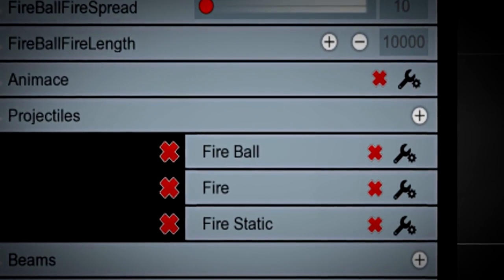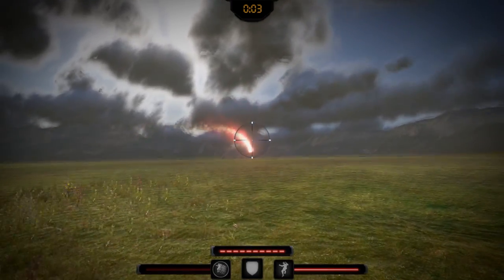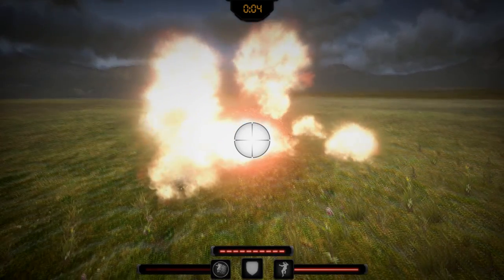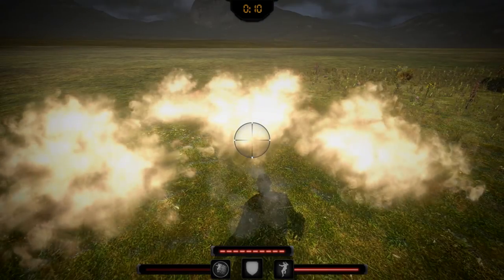FIRE BALL - ShootMania weapon by BigBang1112 | Survival Title Pack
I've recently met Action Maker in ShootMania title tools, and it's a real great tool! :D

Then I got an idea as I was thinking about playing Left 4 Dead 2, about making a Survival gamemode, alias combination of Infection and Invasion gamemodes.

To tell a bit of history, this had to be a Molotov with having a dumb spread, not a Fire Ball. The reason I changed it was that I just couldn't import the Molotov mesh into Action Maker. It was just impossible for me, was trying 3 hours to figure it out.
Anyways, I was working on this action whole Monday and Tuesday. If I count more fire experimenting I was doing previous week, it was about 10 hours of clean work on this weapon, designing, scripting and testing.

Hope you won't be against the Survival Title Pack idea. =) I wanna do some Shootmania content on this channel too, but much less frequently than Trackmania one. Trackmania won't leave this channel, never.

- This video is made from the game Shootmania.

- BigBang1112 (OutMash, game by me)